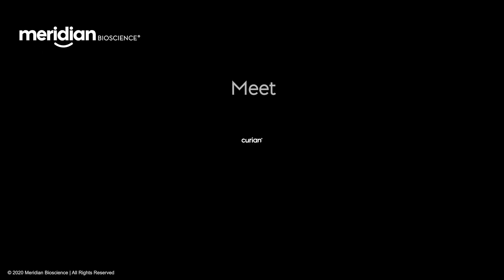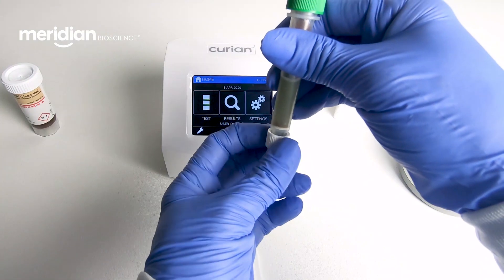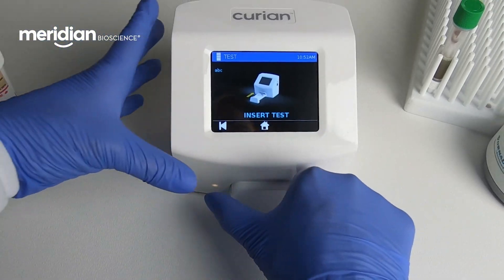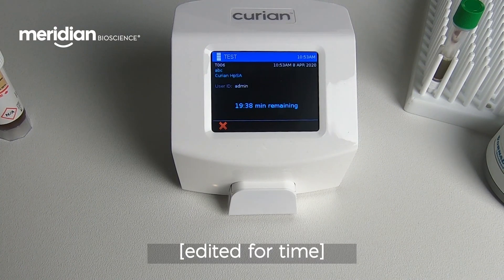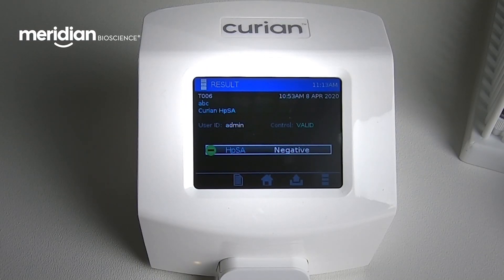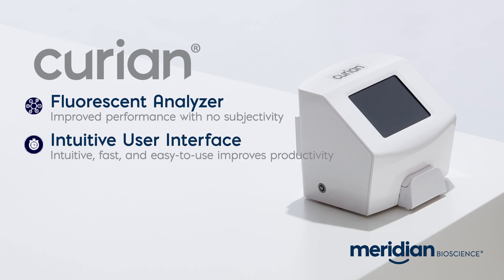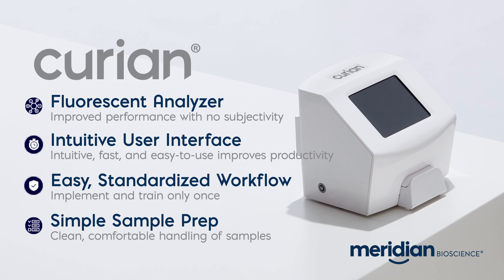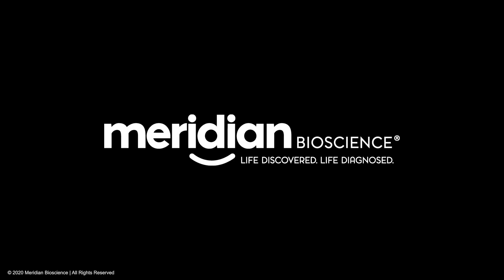Meet Curian®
Curian® is an efficient fluorescent immunoassay platform focused in gastrointestinal testing that is packaged in a small footprint to improve hospital operational efficiencies.